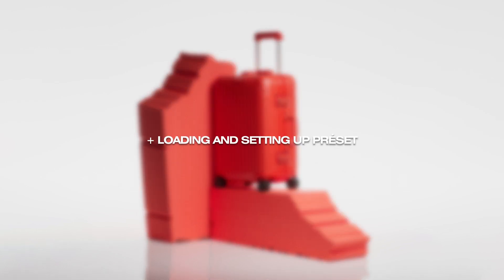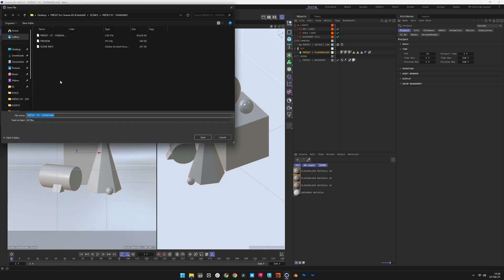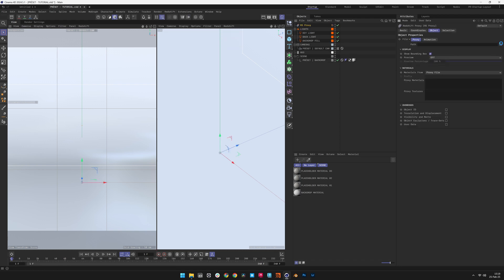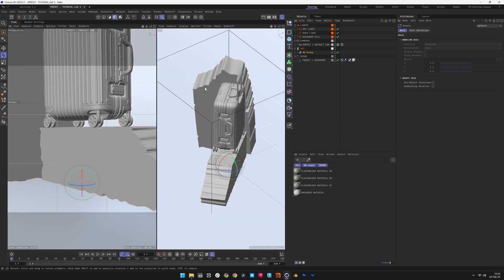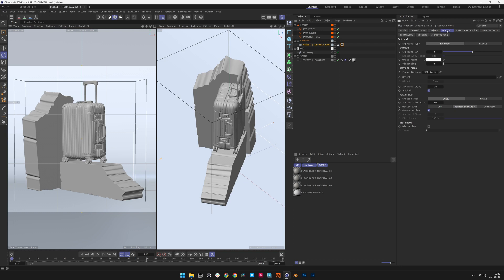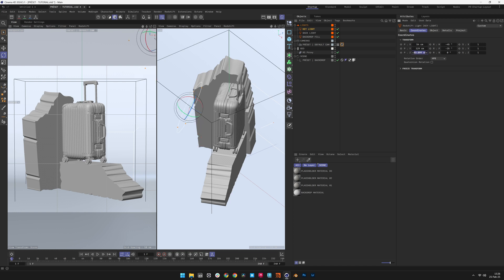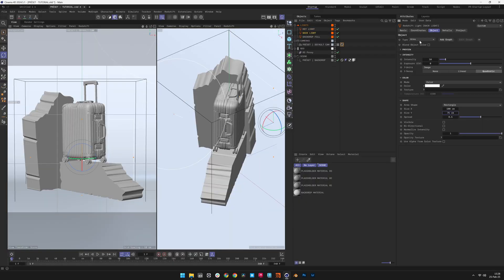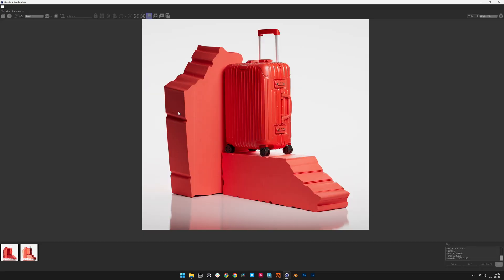Studio Lighting in Cinema 4D & Redshift | PRÉSET Tutorial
Achieve professional studio rendering in Cinema 4D & Redshift using PRÉSET. This tutorial demonstrates how to bypass the tedious setup process and jump straight into refining lighting, adjusting camera settings, and focusing on creative direction. With PRÉSET, you can skip complex configurations and concentrate on perfecting your composition and achieving high-end product visualization effortlessly.

Chapters:
0:00 - Introduction
0:17 - Loading PRÉSET
1:17 - Adjusting Camera
2:20 - Refining Lighting
3:12 - Final Output
3:26 - Outro